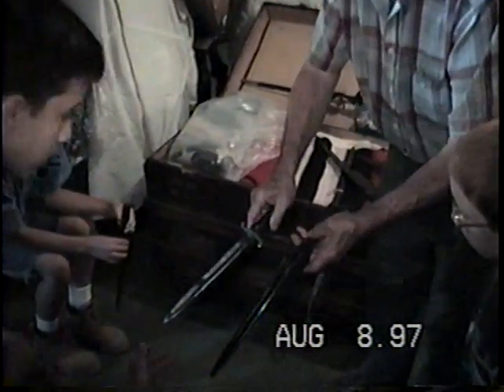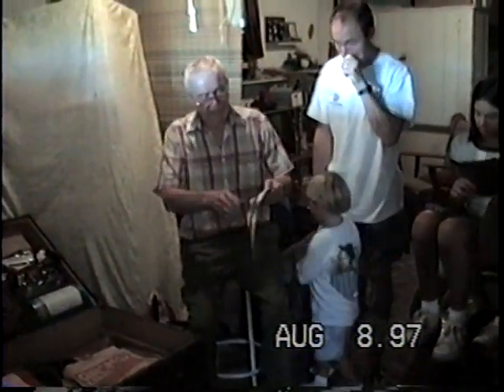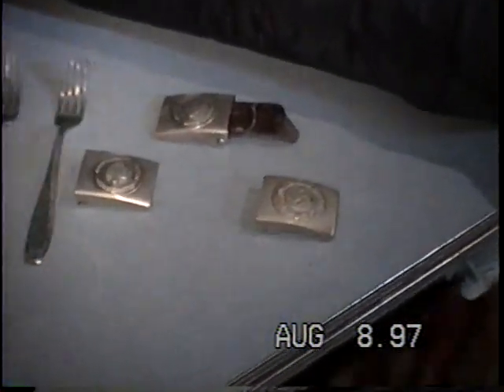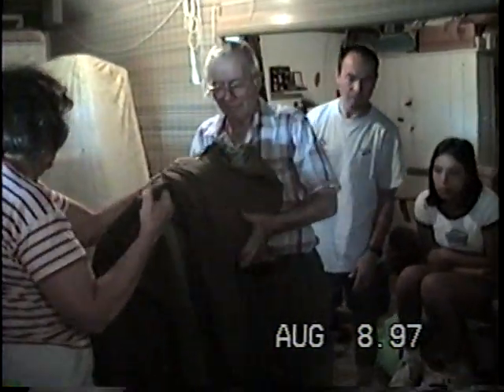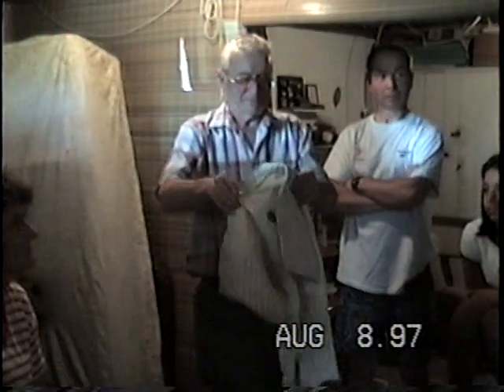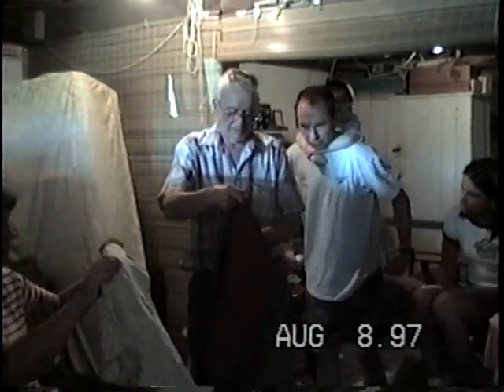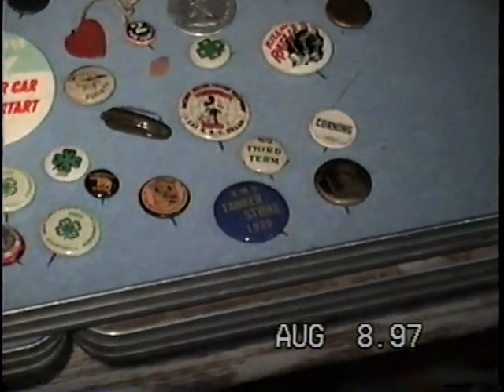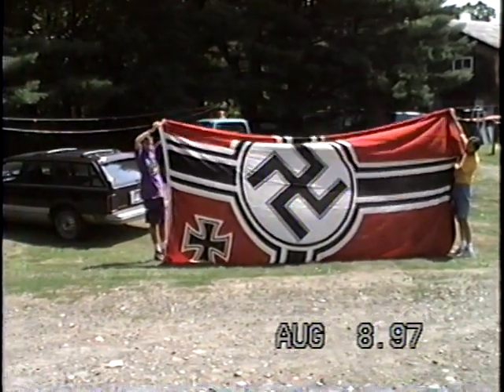The WWII War Chest of Charles T. Harris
My Late God Father Charles T. Harris going through his WWII War chest of items he came home with after the war. Giving a detailed accounting of the items. A member of the greatest generation and awarded the Bronze Star.